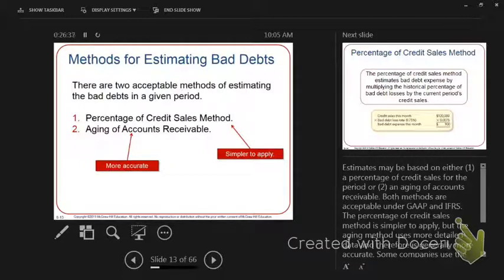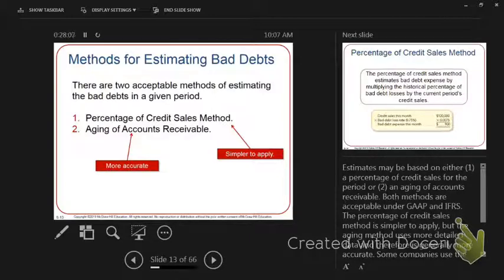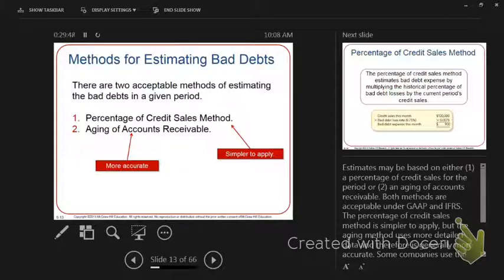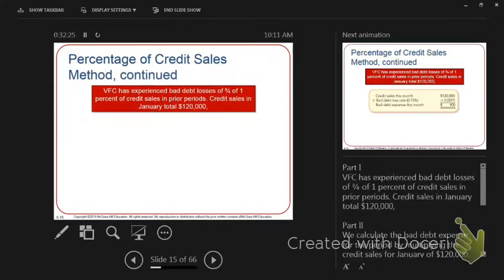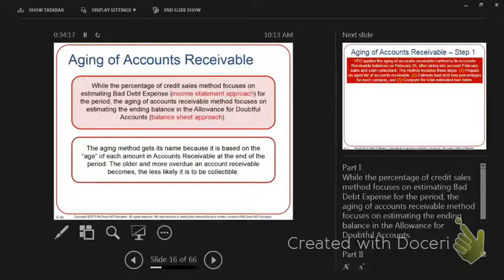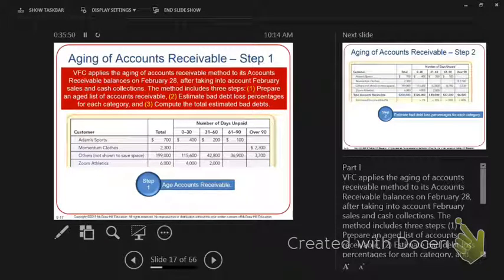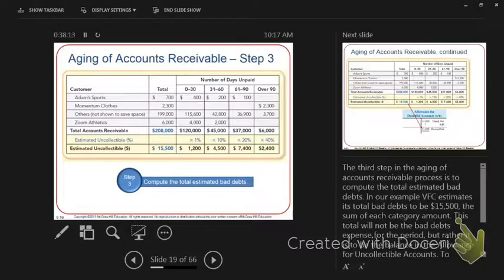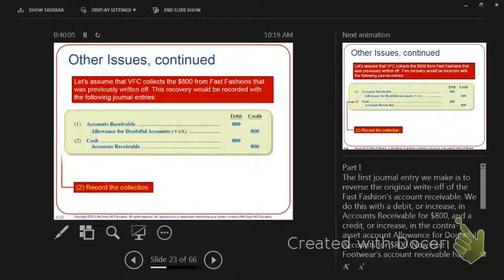110ACC Ch 8 Pt 2 6th Ed